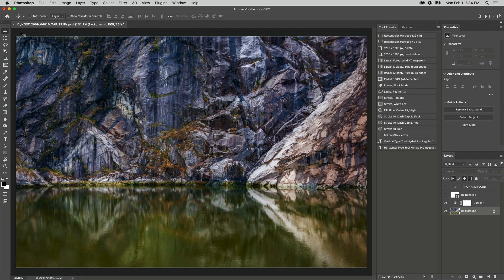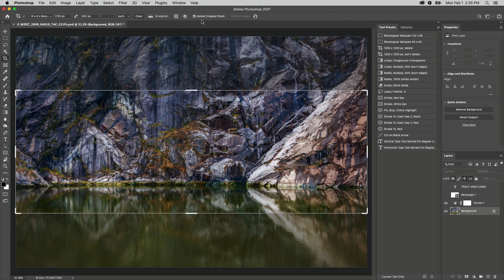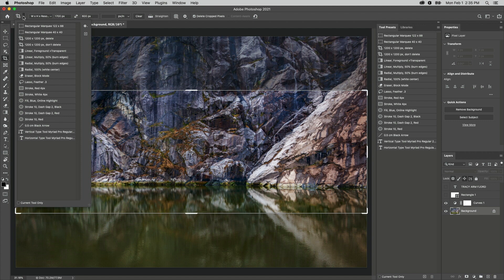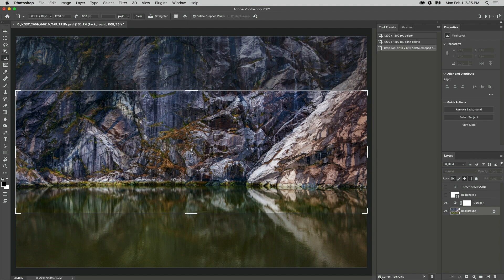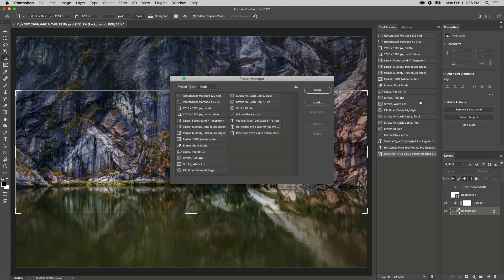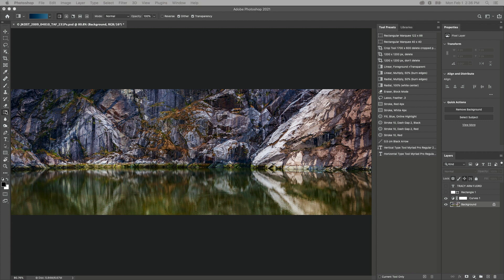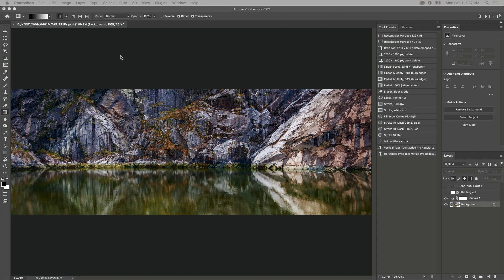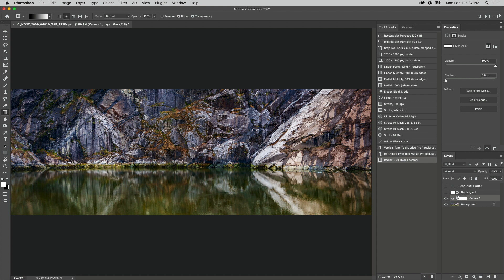How to Save Tool Presets in Photoshop | Adobe Photoshop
In this episode of 3, 2, 1… Photoshop! with Julieanne Kost, learn tips and tricks for saving tool presets in Photoshop. Learn how to save commonly used values for your tools, from the crop tool to the gradient tool and more.